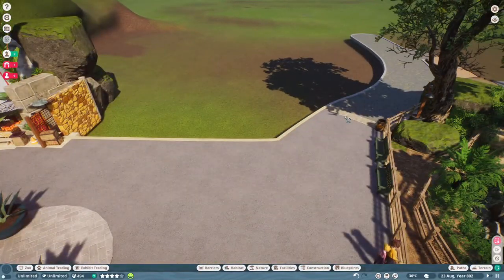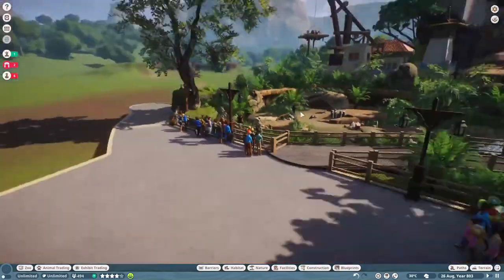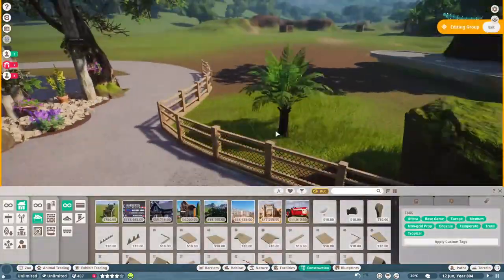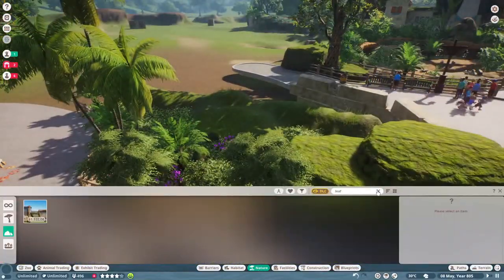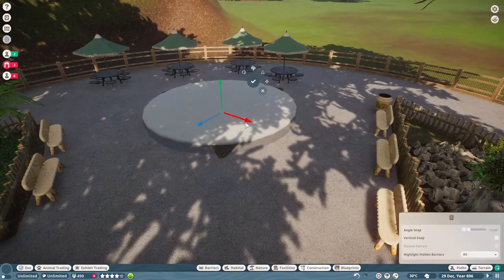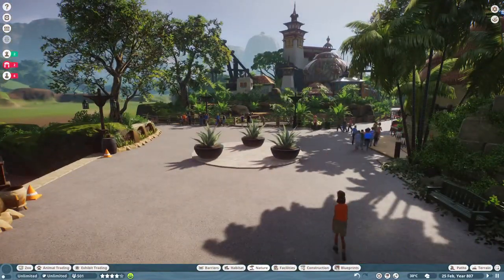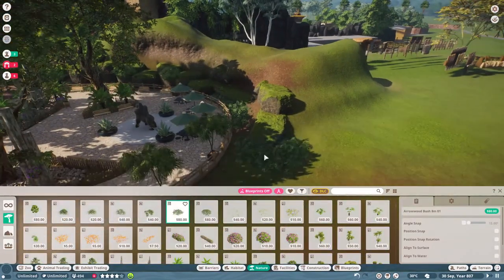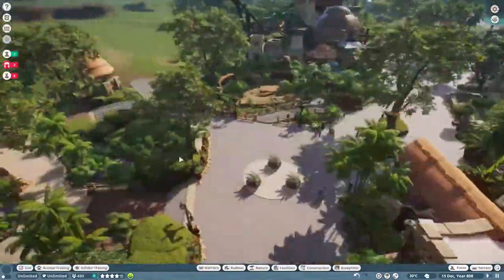Suyana Zoo Shade Plaza | Implied Macaw Exhibit by Woody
In this new extension we designed an area that guests can head into to relax, get there plans together or checkout the macaw exhibit!

► PC Specs
i7 -9700KF
1000 Watt 80 Plus Gold Power Supply